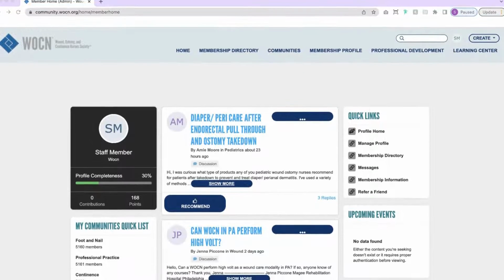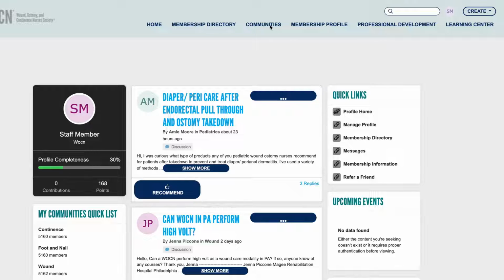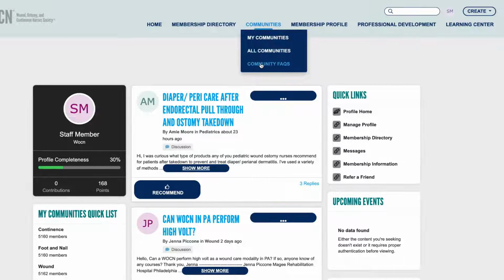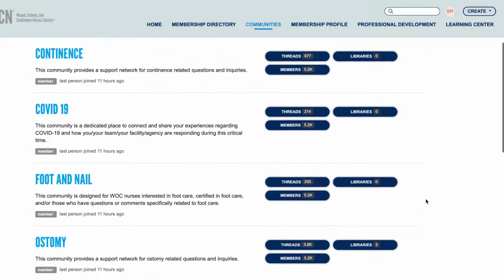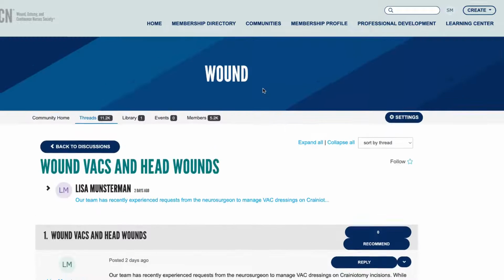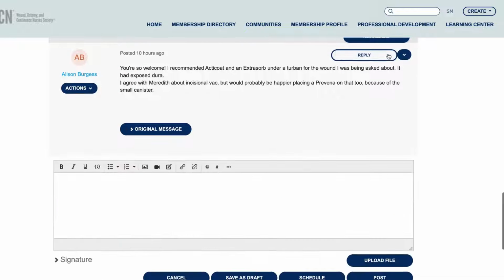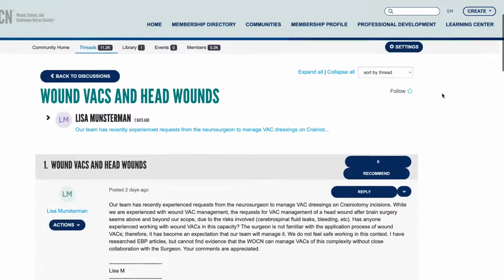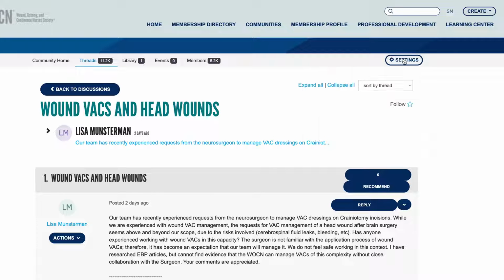How to Use the WOCN Society's Member Connected Community | Tutorial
How to use the WOCN Society's Member Connected Community
The WOCN Connected Community provides an online support network for questions, inquiries, and professional networking. The Communities are located in the WOCN Membership Portal and can be accessed at community.wocn.org. You must be logged in to view and post to the Communities.